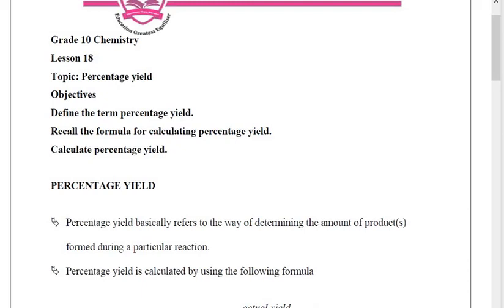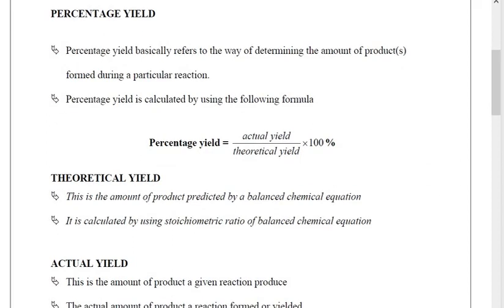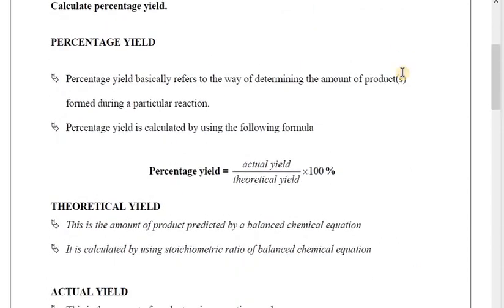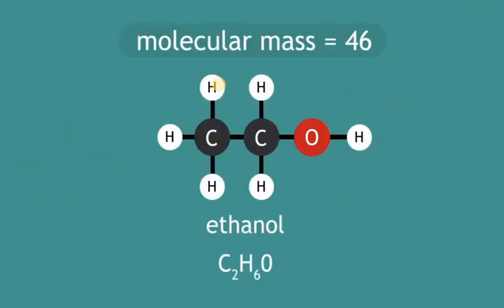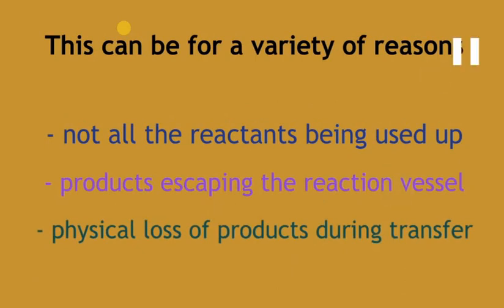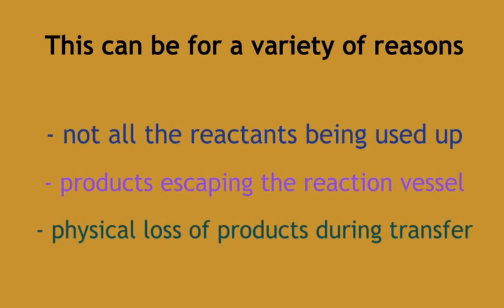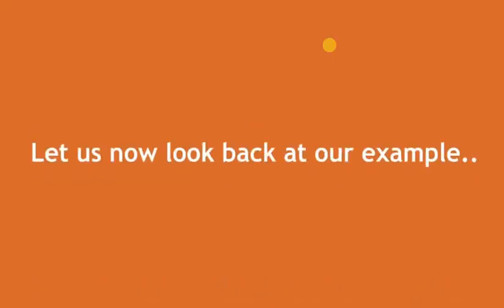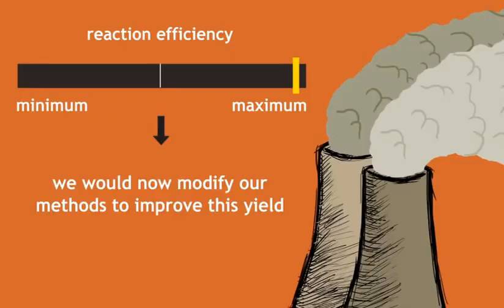Grade 10 Chemistry lesson 18 percentage yield